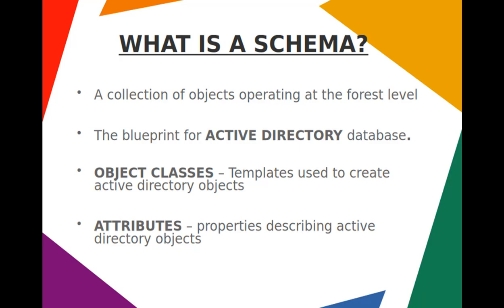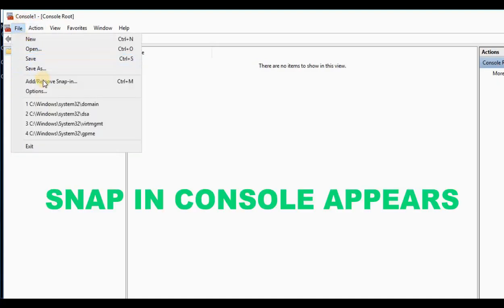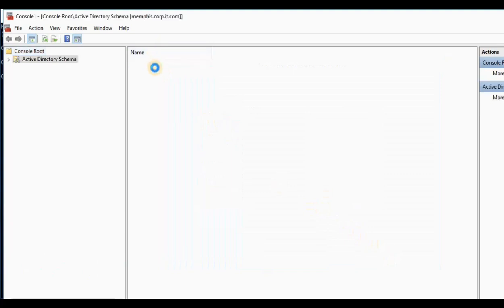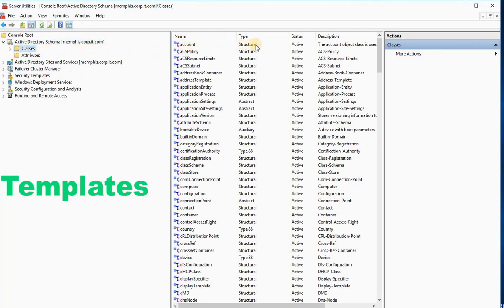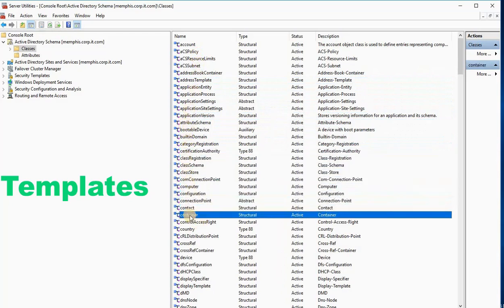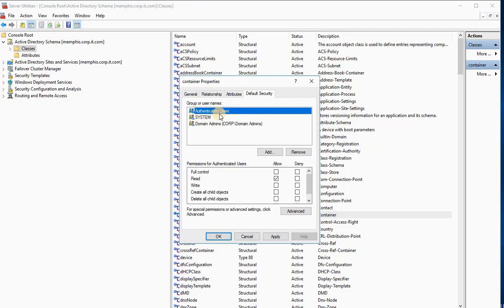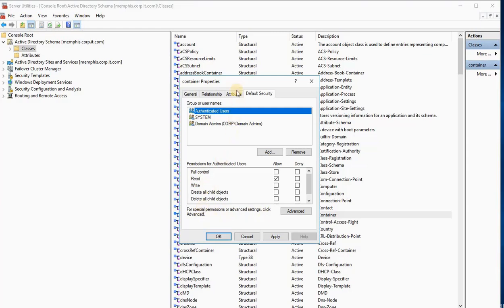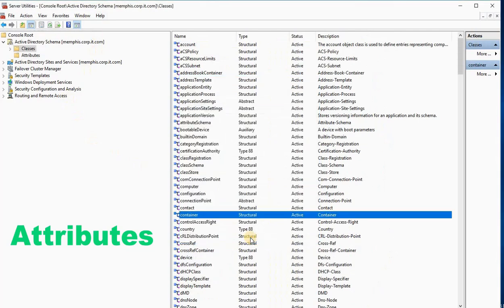Active Directory Schema Review